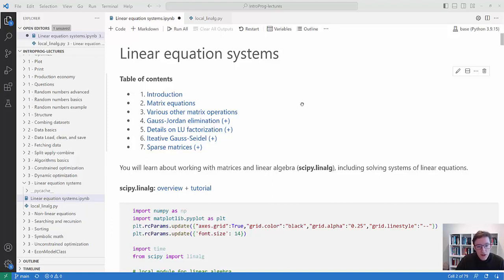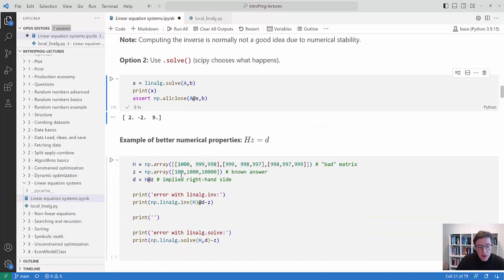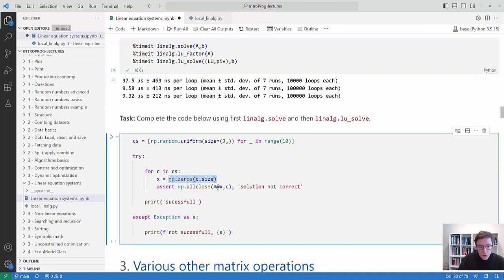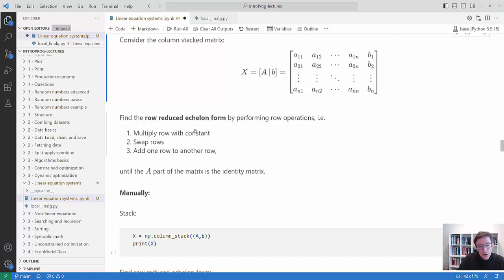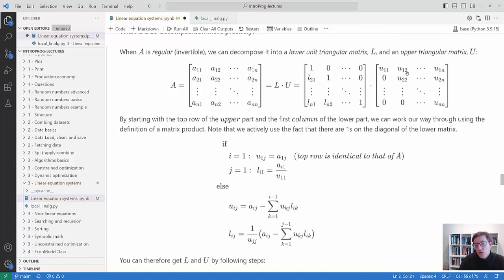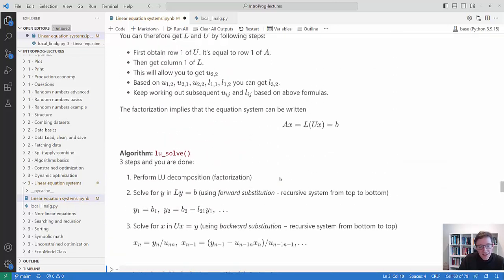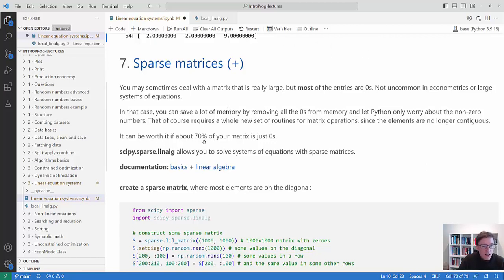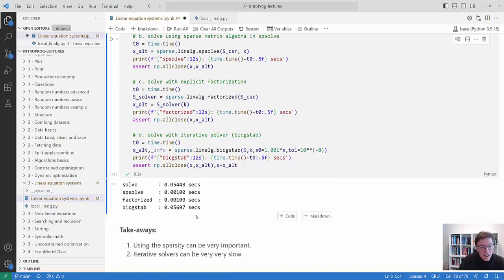3 - Linear equation systems